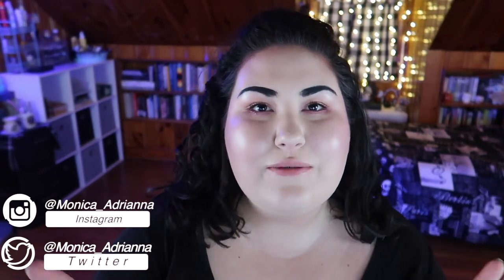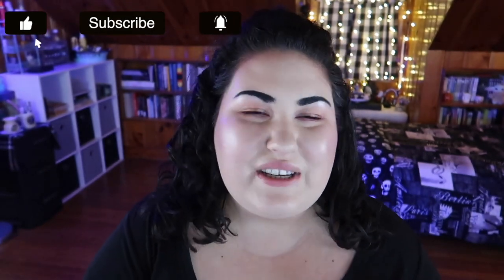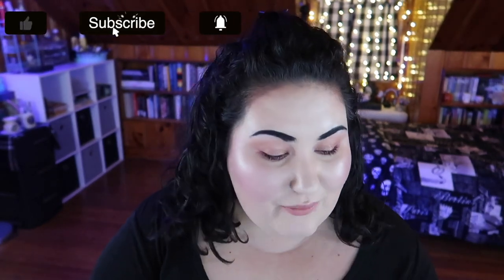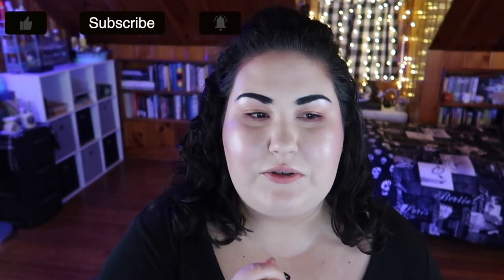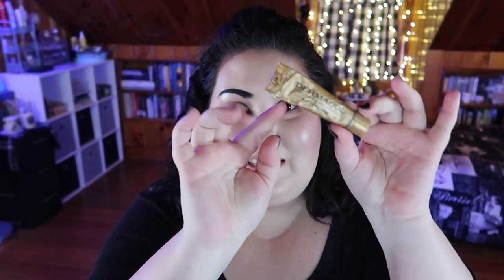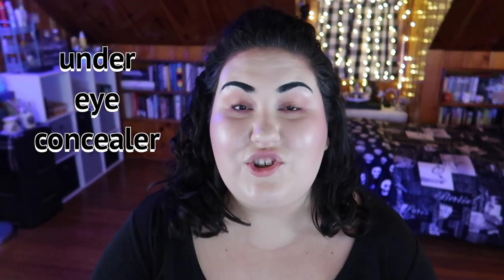October & November 2020 Favorites~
It's time for another favorites video! Here are all of my recent favorites from October and November 2020. What have your favorites been? Let me know down below xo

Undertone: Warm/Yellow
Skin Tone: Fair Light
Skin Type: Combination/Dry

🖤 PRODUCTS MENTIONED 🖤
Dermacol Makeup Cover (Shade 210)
Shop Miss A Black Teardrop Sponge
Wet n Wild Natural Face Setting Spray
NYX Epic Wear Pencil Liner (Green)
Colourpop Just My Luck Palette
Melt Cosmetics Millennial Pinx Palette